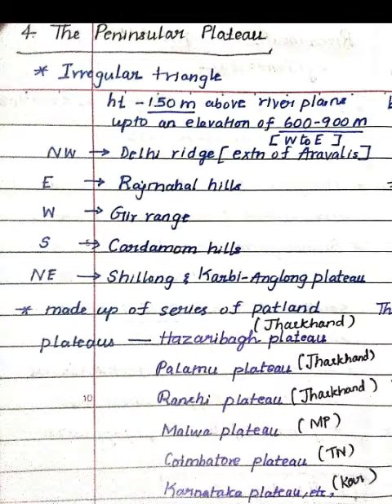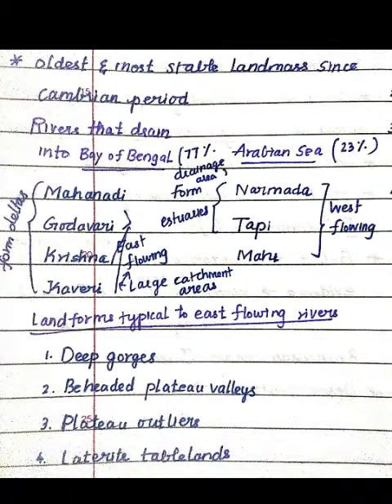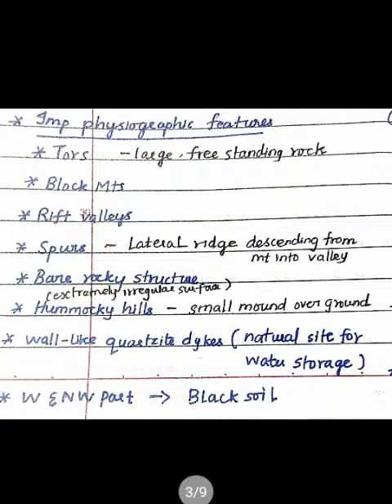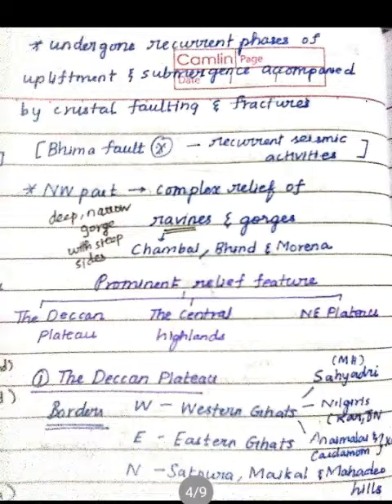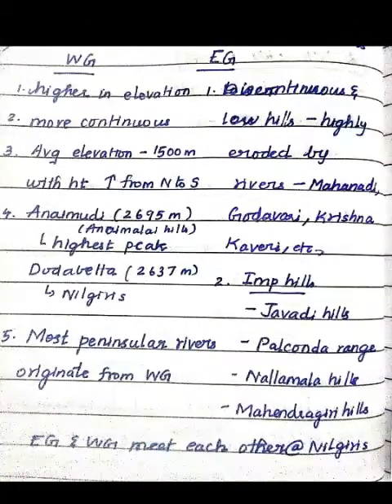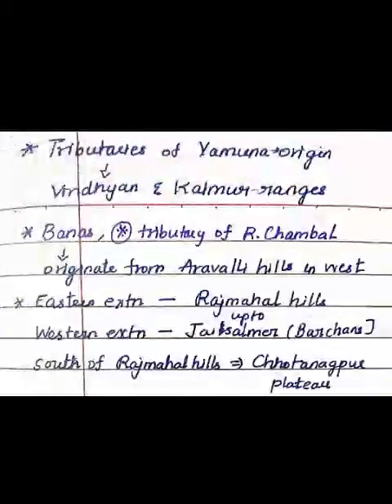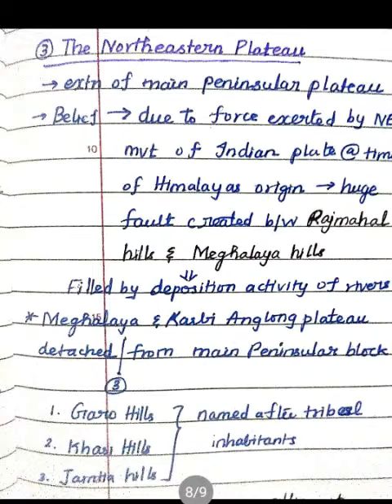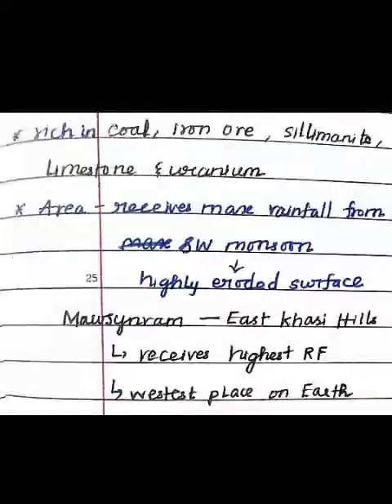The Peninsular Plateau ☀